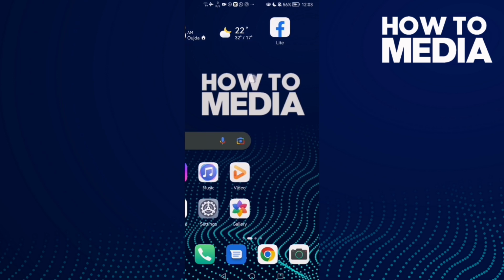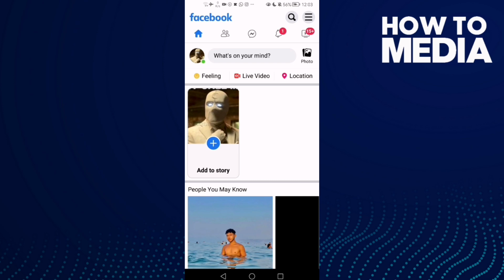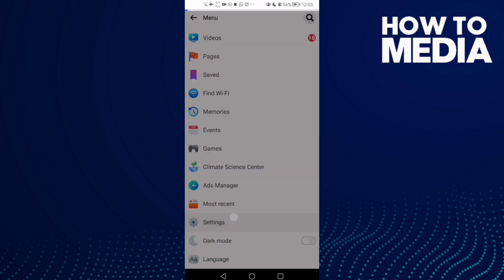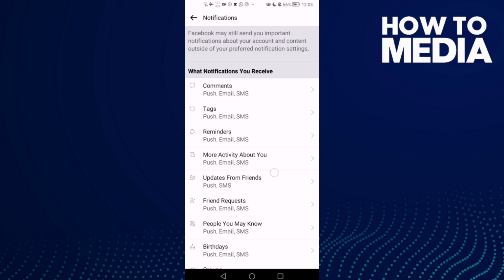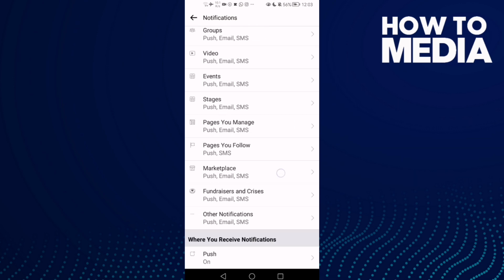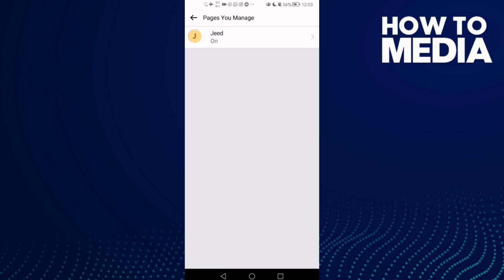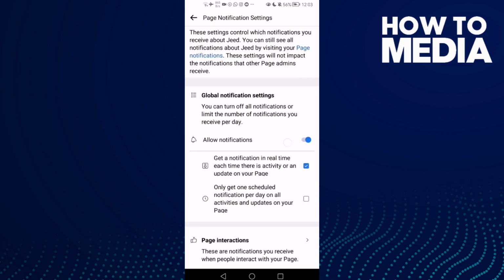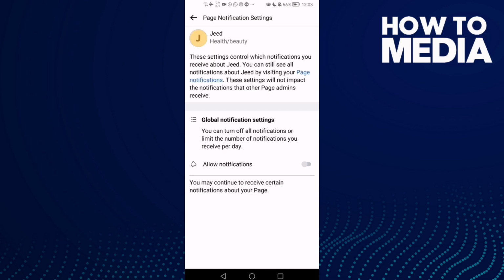How to Turn off Pages You Manage Notifications on Facebook Lite App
in this video we discuss :